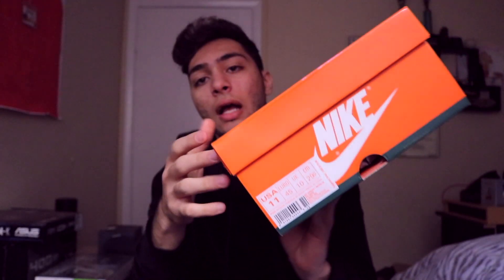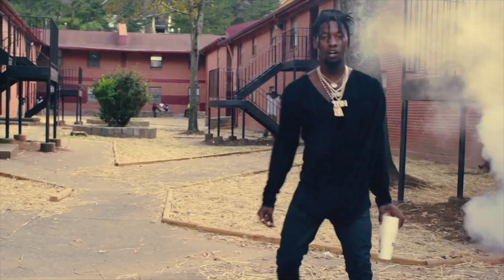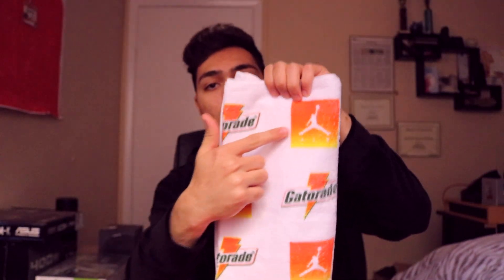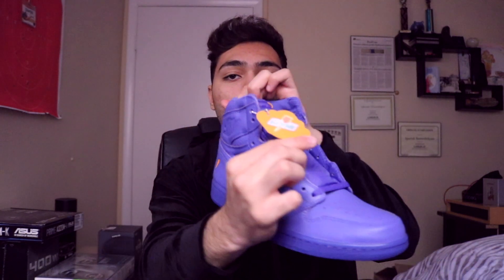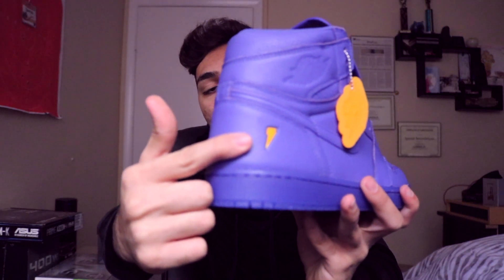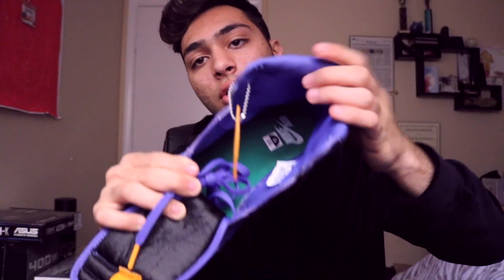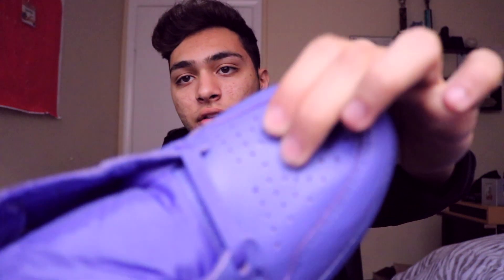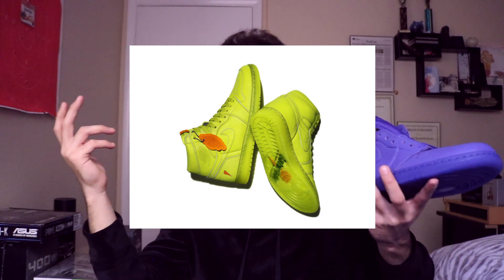JORDAN 1 GATORADE REVIEW AND ONFOOT !!!!!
This vid is a review on the new jordan 1 gatorades.